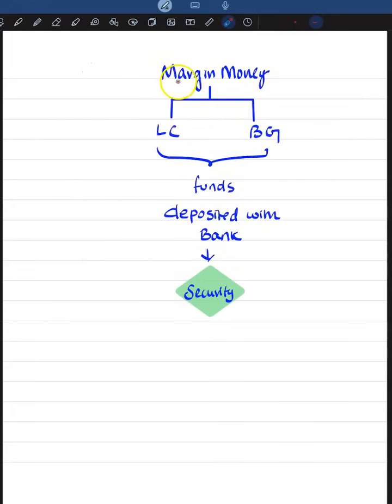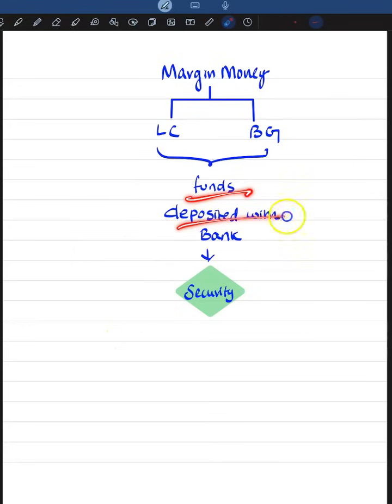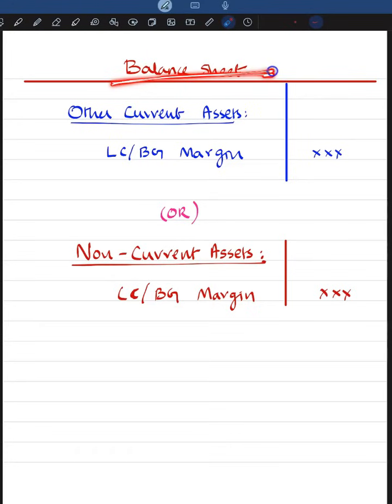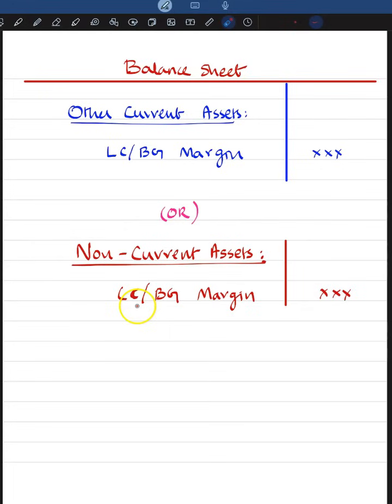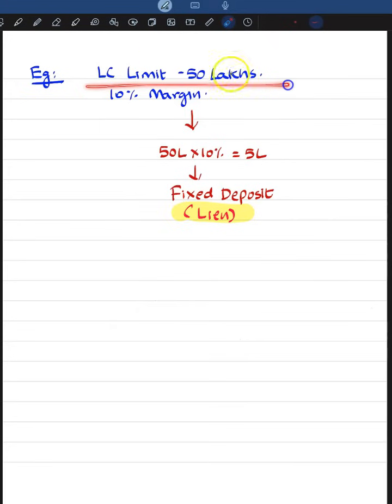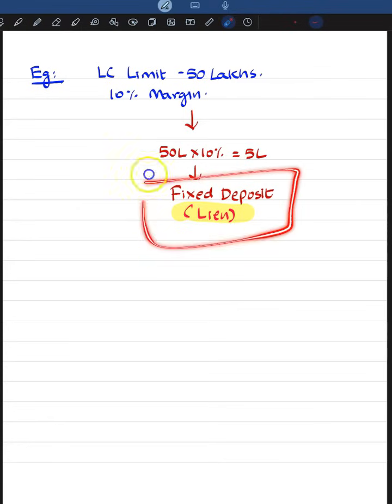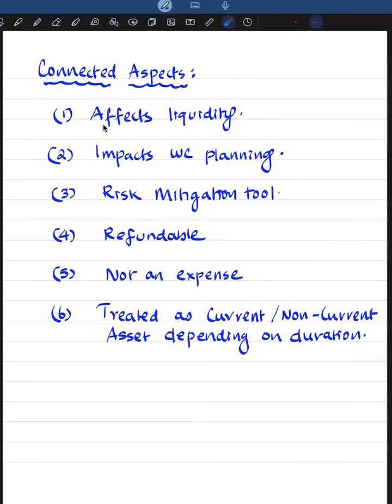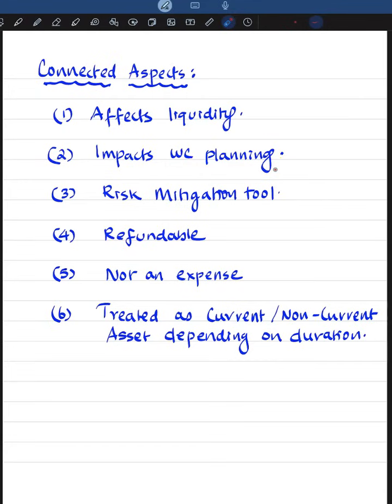Margin Money for LC/BG